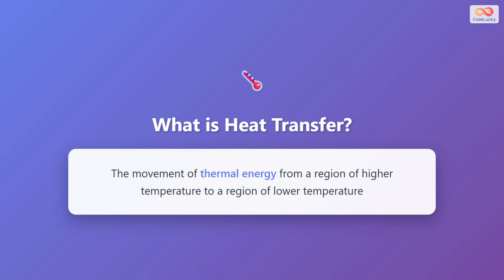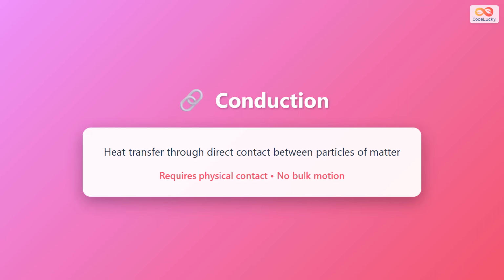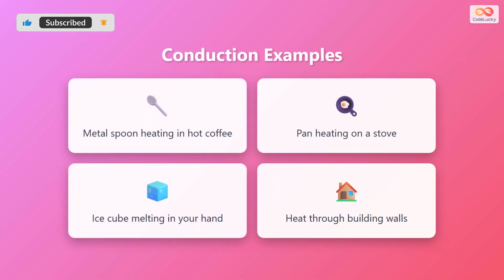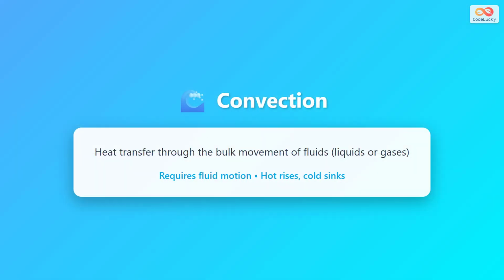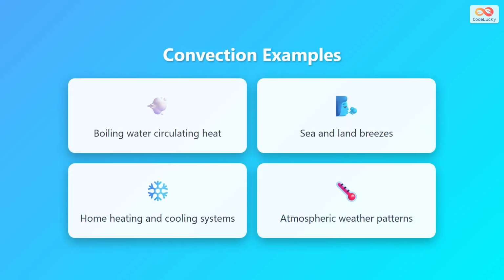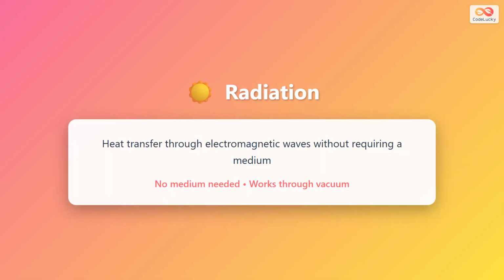Heat Transfer Explained: Conduction, Convection & Radiation | Thermodynamics Basics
🔥 Master the three fundamental methods of heat transfer in thermodynamics! 🌡️

In this comprehensive beginner-friendly lesson, we break down the essential concepts of heat transfer that govern our everyday world. Whether you're a student tackling thermodynamics for the first time or simply curious about how thermal energy moves, this video has you covered!

🔗 Conduction: Learn how heat transfers through direct contact between particles
🌊 Convection: Discover how fluids move thermal energy through bulk motion
☀️ Radiation: Understand electromagnetic heat transfer that works even through vacuum

Each method is explained with clear real-world examples that you encounter daily - from heating your coffee to how the sun warms our planet. We dive into the physics behind each process while keeping explanations accessible and easy to understand.

Perfect for physics students, engineering beginners, or anyone wanting to understand the science behind everyday thermal phenomena. No complex mathematics required - just clear explanations that build your fundamental understanding of thermodynamics!

💡 What You'll Learn:
✓ The definition and principles of heat transfer
✓ How conduction works at the molecular level
✓ Real-world conduction examples you see daily
✓ The mechanism behind convection currents
✓ Common convection phenomena in nature and technology
✓ How radiation differs from other heat transfer methods
✓ The unique properties that make radiation special

📚 Part of our Thermodynamics series designed for beginners!

Chapters:
00:00 - Heat Transfer
00:27 - What is Heat Transfer?
00:58 - Three Methods of Heat Transfer
01:33 - Conduction
02:11 - Conduction Examples
02:45 - Convection
03:20 - Convection Examples
03:59 - Radiation
04:39 - Outro